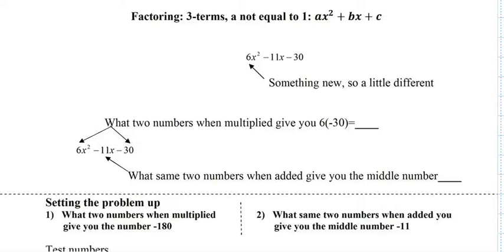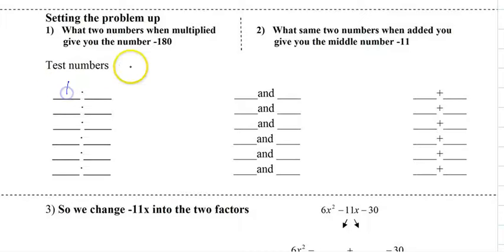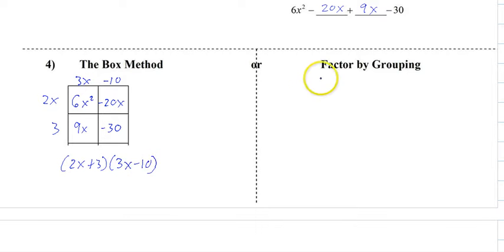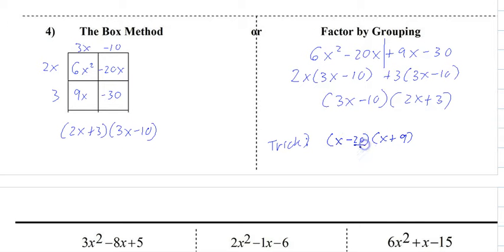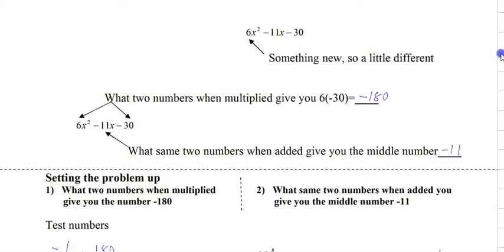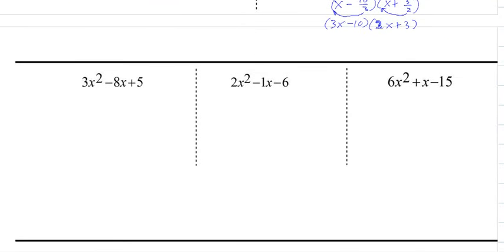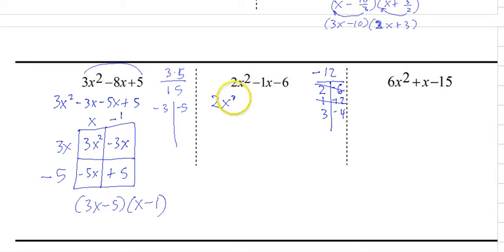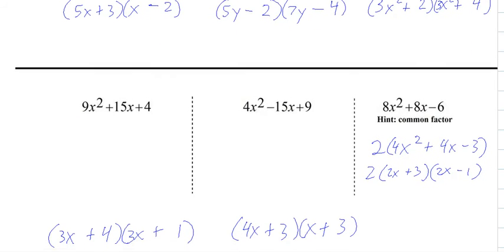Factoring Trinomials a not equal to 1